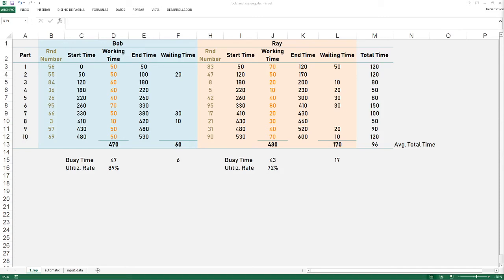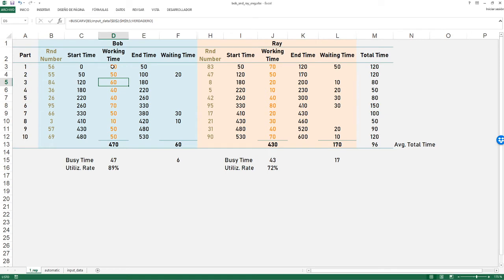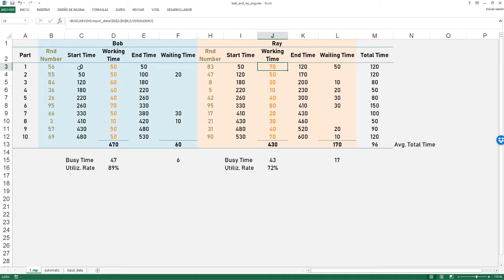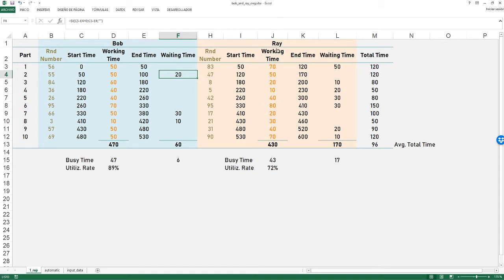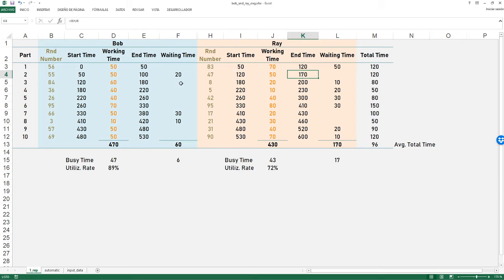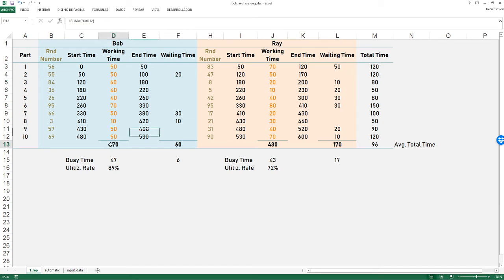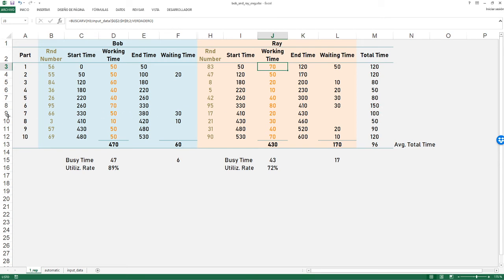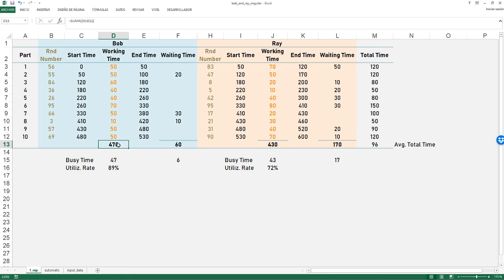Discrete Event Simulation. Just an intro 4